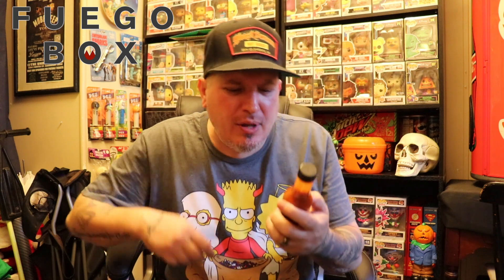Freaky Ferments Mango Habanero Hot Sauce Review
Founded in Fort Worth, TX in 2019, Freaky Ferments is a group of home brewers that developed a taste for fermented foods, including hot sauces. This is their take on a mango, pineapple, and habanero sauce, a classic hot sauce blend, done with a freaky, fermented twist. The tropical flavors of mango and pineapple match with the heat of orange habaneros, which are all fermented together, creating a fruity, yet savory combo."

TRY IT ON:
Grilled meats and seafood, salad dressing, fresh fruit, mango margaritas, pizza, wings, fish tacos, pastries, banana nut bread, and more.

HEAT LEVEL: Medium (2 out of 4)

Here at Fuego Box, we’ve tested thousands of small-batch/craft hot sauce to bring you the tastiest sauces on planet earth. To check out our hot sauces, visit our Hot Sauce Store